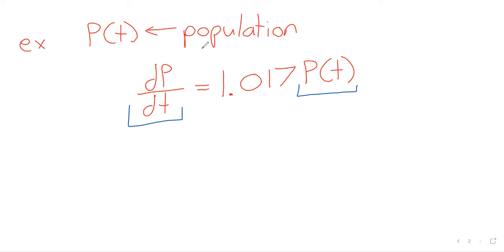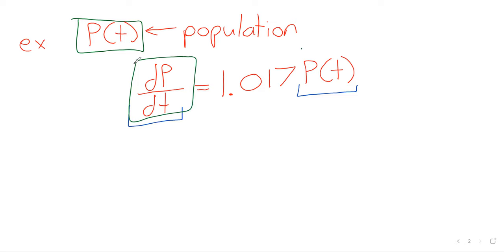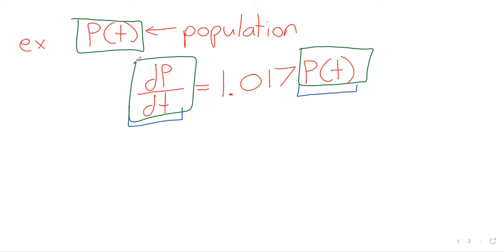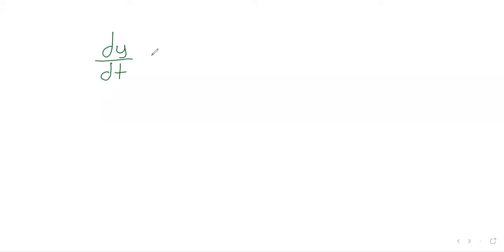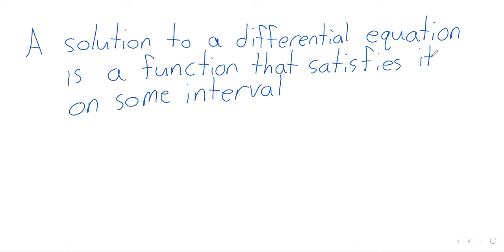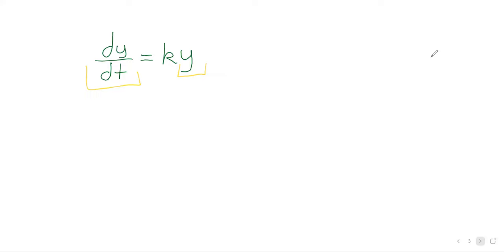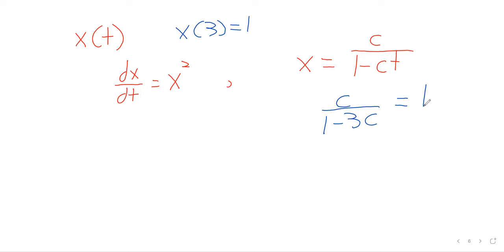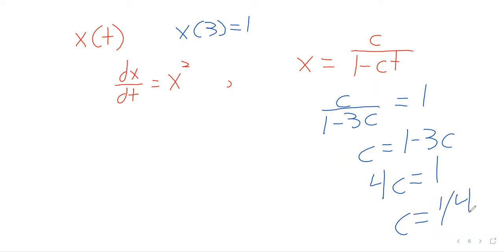2023 DE Week 1 Day 1 Section 1 1